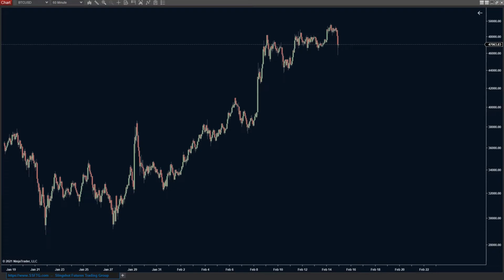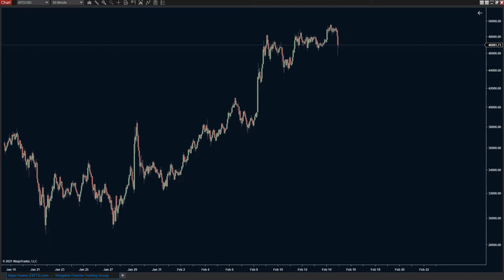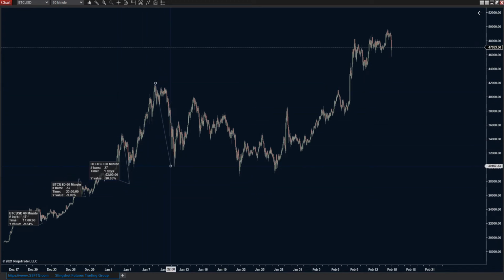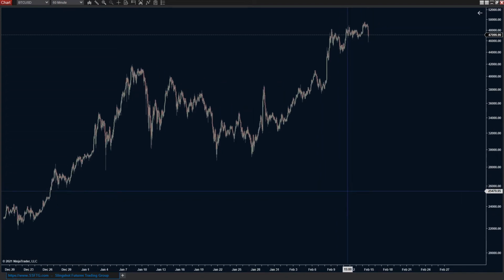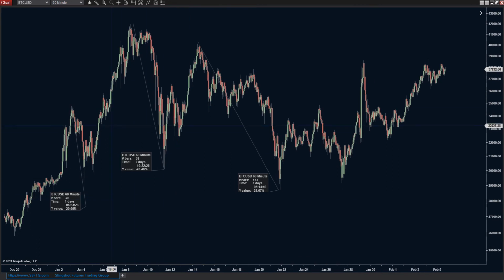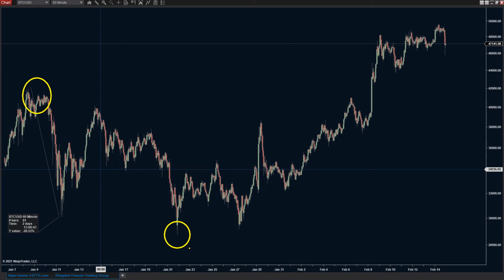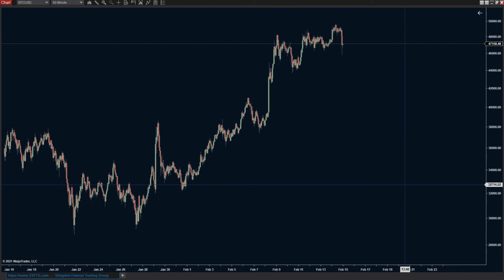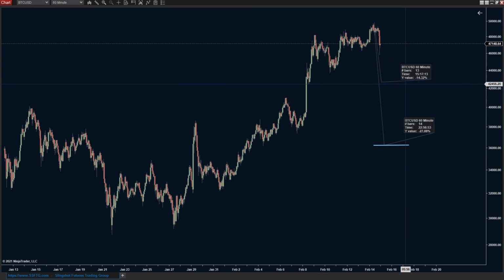Value Trading With Logarithmic Charts | Learn To Day Trade Emini Futures